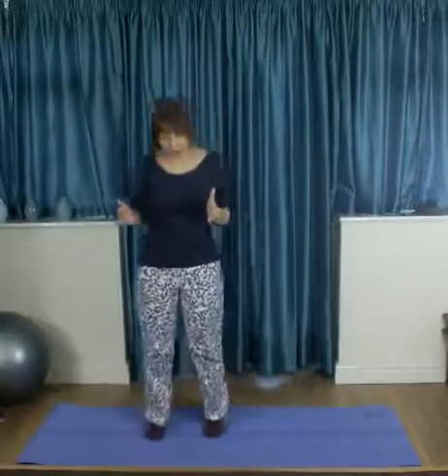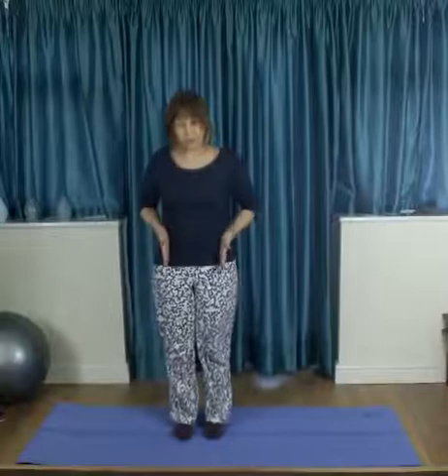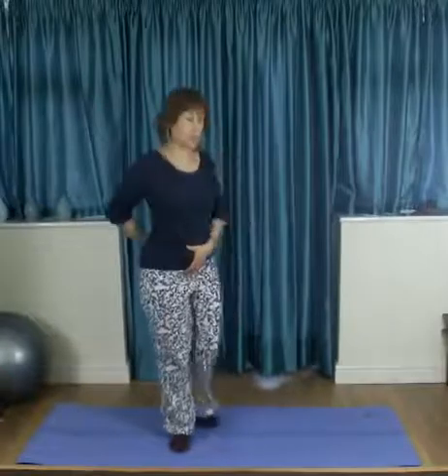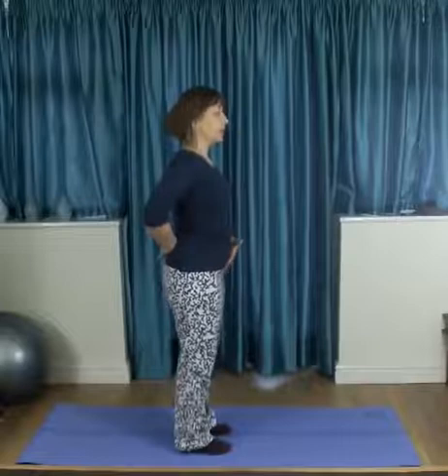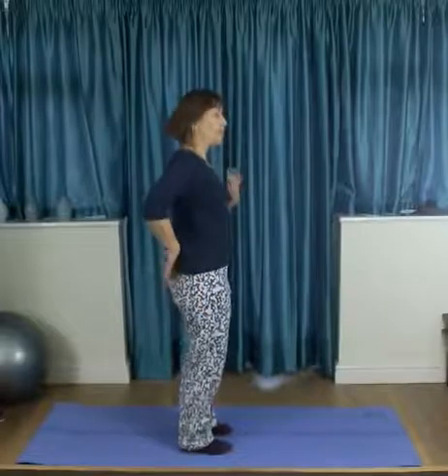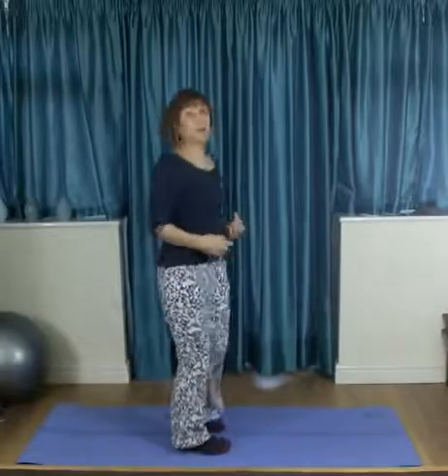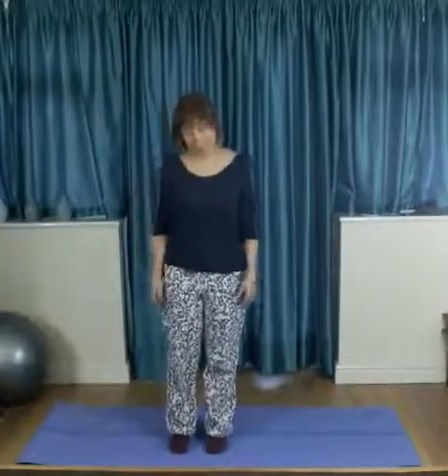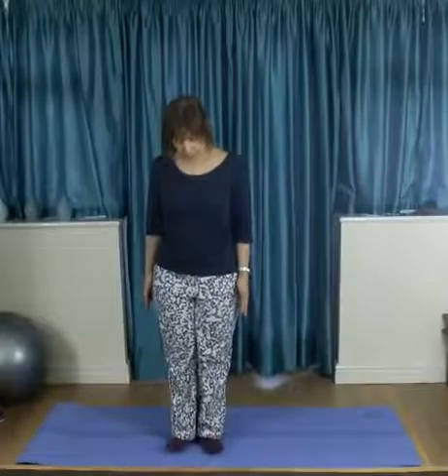Pilates Posture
For your own safety please watch this safety video before you begin this workout:

Pilates is a low-impact workout and is an effective way to get a full-body workout without risking injury.

Pilates in Pyjamas is a channel made up of gentle and slow-paced classes making it ideal for people who are completely new to Pilates or have a low fitness level. With low-impact movements, Pilates is an extremely effective way to get a full-body workout without risking injury.

The benefits you will see include:

•  Improved Balance
• Improved Flexibility
• Improved Core Strength
• Increased Muscle Tone
• Weight Loss
• Improved Fitness

For our live classes and workshops please go to pilatesinpyjamas.online

We have taken reasonable endeavours to ensure that the content of these videos is, to the best of our knowledge, accurate and suitable for most people undertaking general exercise.
However, it is not professional advice or tailored to any specific condition, characteristic or person.

Before following and undertaking the exercises in this video, you (and anyone else taking part) should consult with a health professional and/or your GP if you: consider it necessary; have any concerns about your health; are not sure whether the exercises are suitable; have any pre-existing health problems, injuries, or any current symptoms.

Undertaking these exercises and the use of information within the video is at your own risk.

You should stop exercising immediately and seek medical attention if you should feel any discomfort.

As with all fitness and exercise programmes, when using this exercise video, you need to use your common sense. To reduce and avoid injury, you will want to check with your doctor before beginning any fitness programme. By performing any fitness exercises without supervision, you are performing them at your own risk. Stonehouse Fitness Ltd & Kim Menzies will not be responsible or liable for any injury or harm you sustain as a result of this fitness programme, DVD, online fitness video or information shared on our website. This includes emails, videos and text.